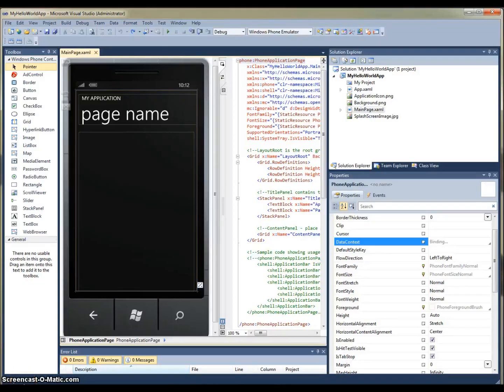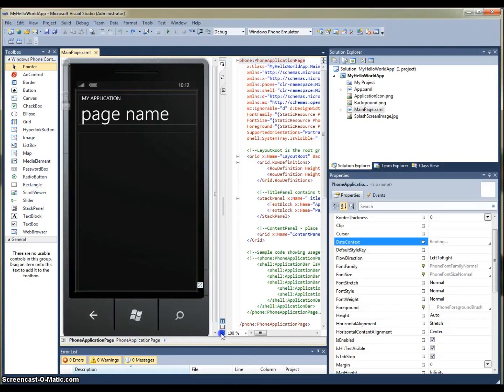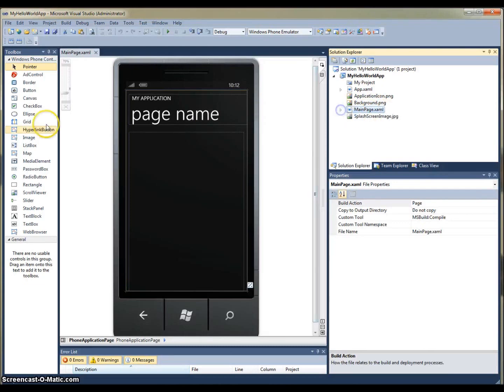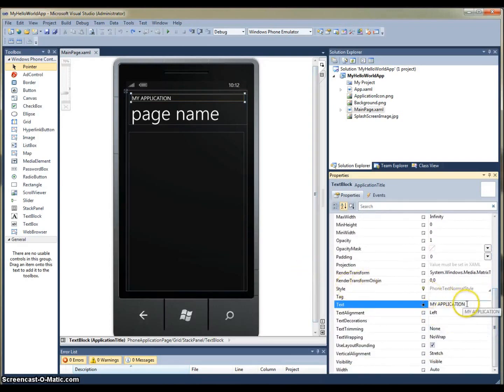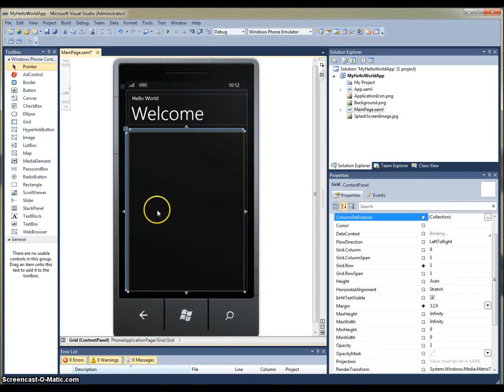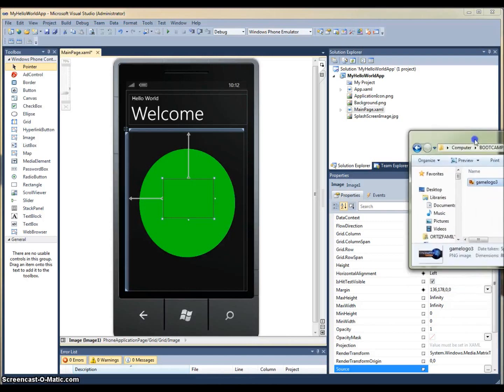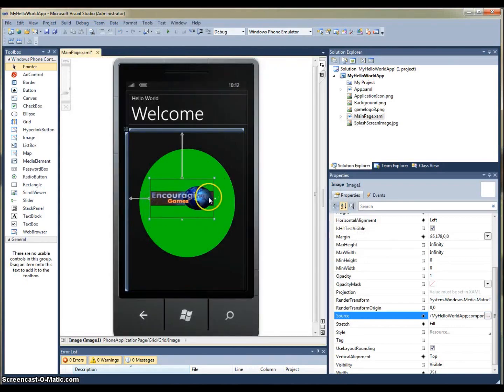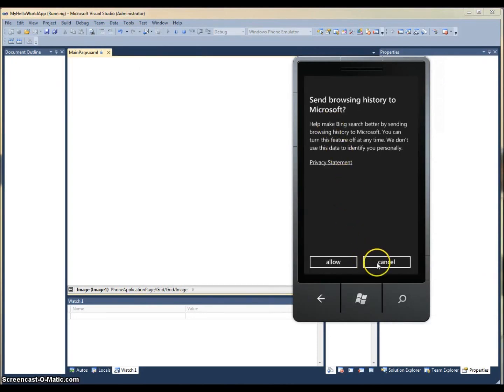Create A Windows Phone App in less than 10 minutes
Create a Windows Phone App using Visual Studio and Silverlight in less than 10 minutes.